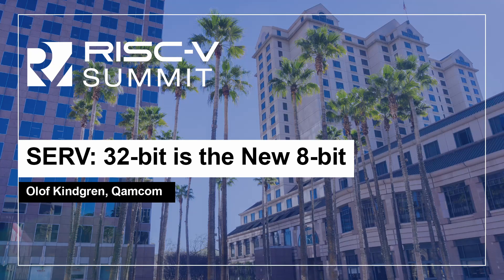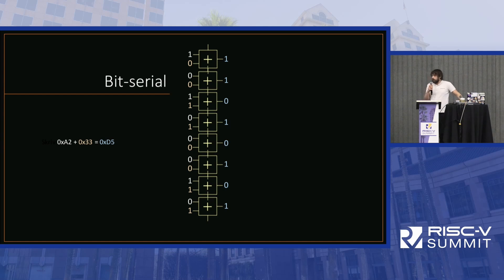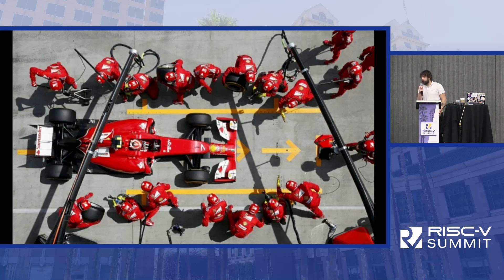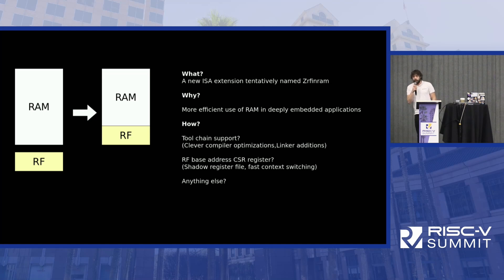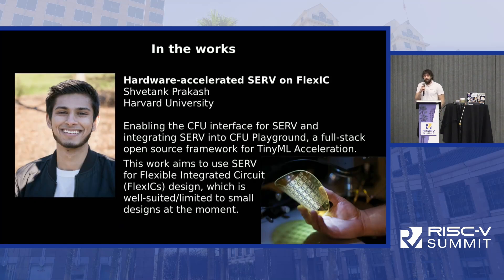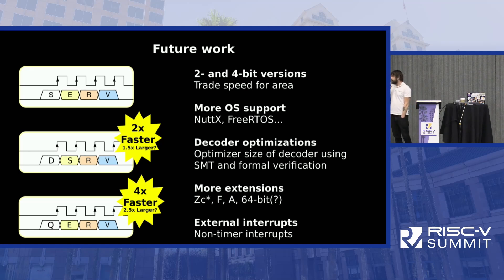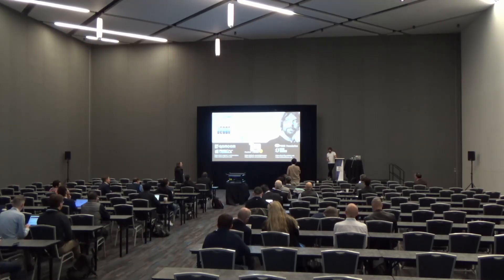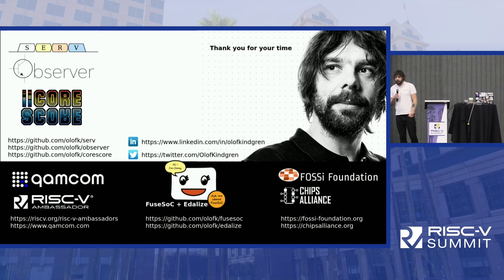SERV: 32-bit is the New 8-bit - Olof Kindgren, Qamcom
RISC-V is going places. From cars to space to data centers. But what about the billions of cores in more mundane applications such as greeting cards, toys or keyboards? This is an area traditionally served by 8-bit CPUs, but not for much longer. The award-winning SERV, the world's smallest RISC-V CPU is small enough to take on the 8-bit market while offering all the convenience of the modern RISC-V ecosystem, such as running the Zephyr RTOS. This presentation takes a look at what makes SERV so small, what it can do, how and where it is used today along with a proposed new ISA extension to further improve the applicability of RISC-V within deeply embedded systems.